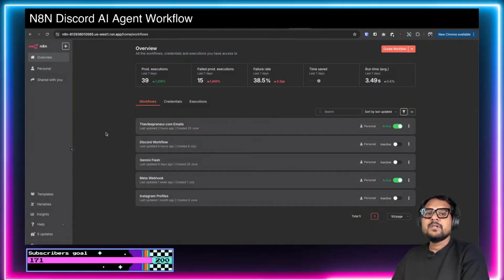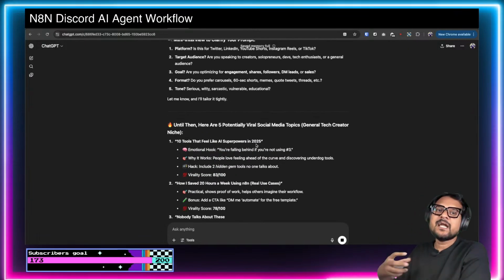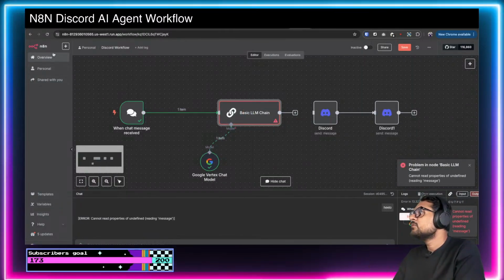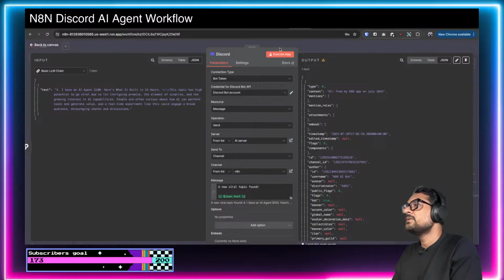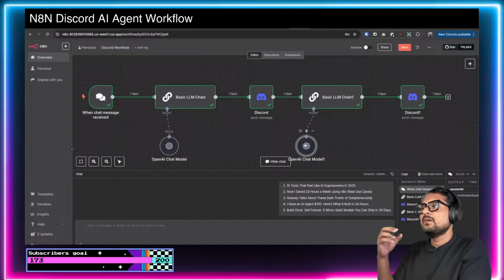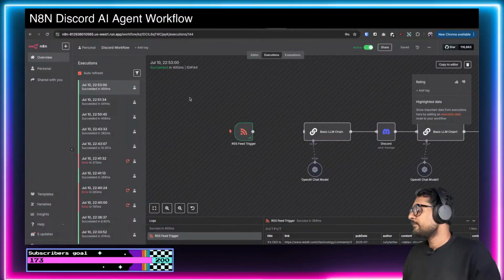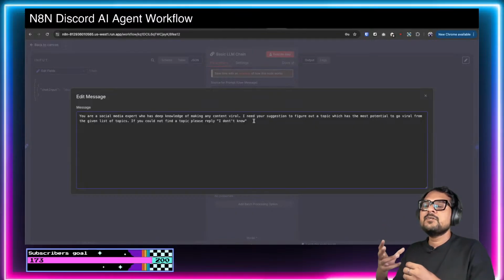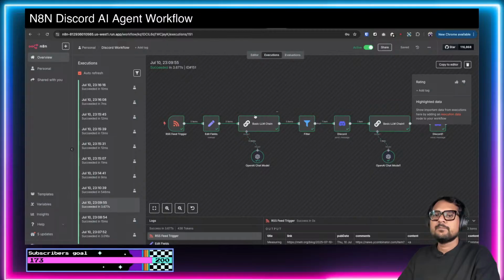28 - Live Automation Workshop: N8N Discord Workflow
Includes FREE N8N workflow

Live streaming building n8n workflows

In this workflow I am building a team of AI Agents for my Discord server

Join live to ask questions, share thoughts or chat about anything